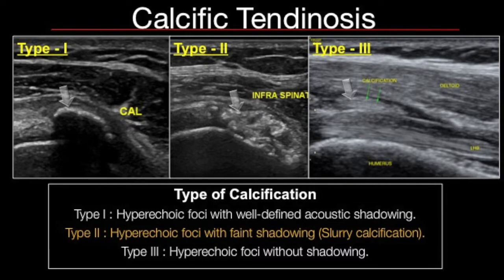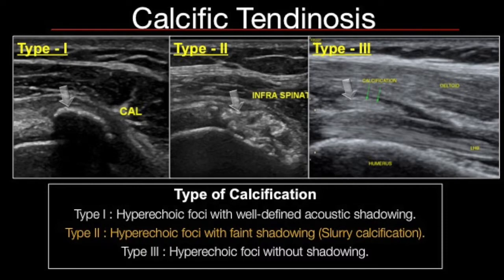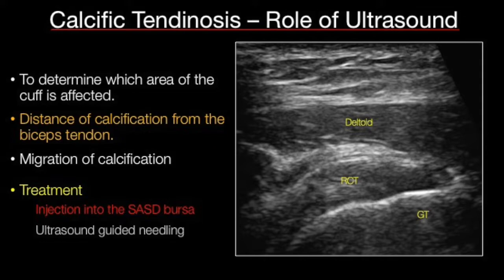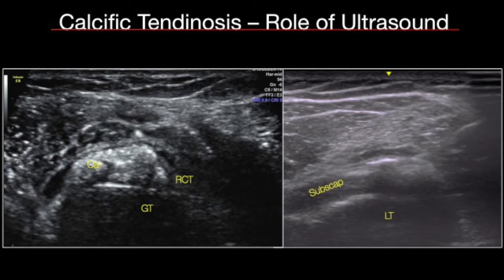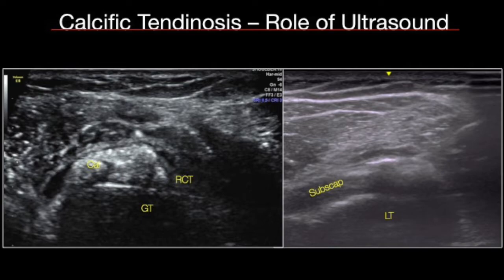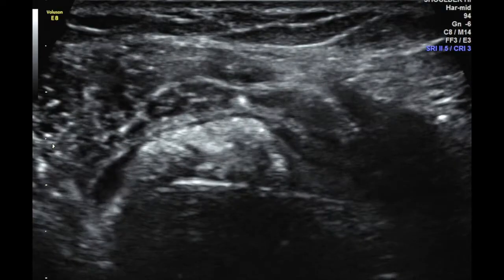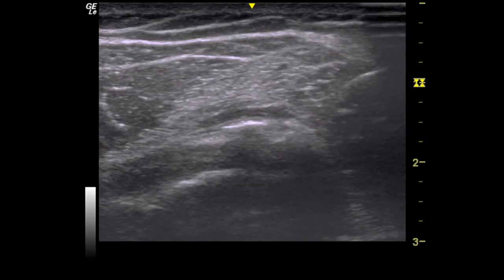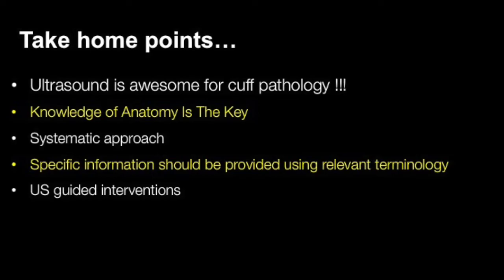TMT: Calcific Tendinosis by Dr Ankit Shah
Calcification seen at the rotator cuff? Causes, types and ways to treat are highlighted in this short and precise video by Dr Ankit Shah